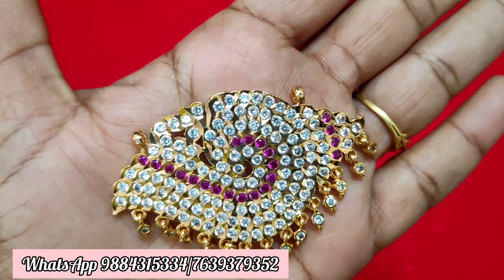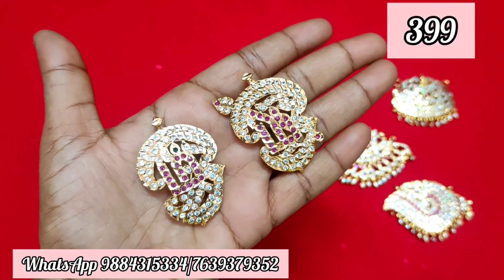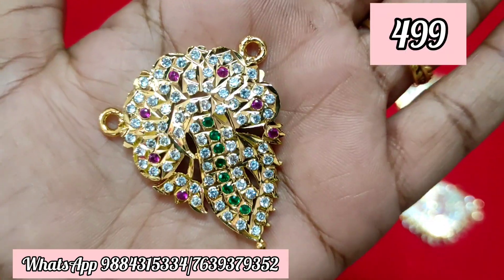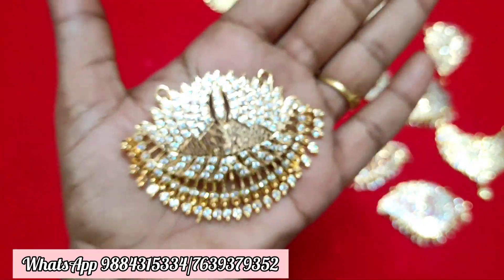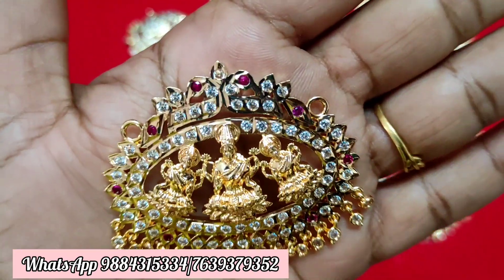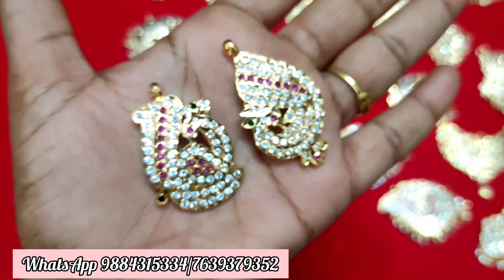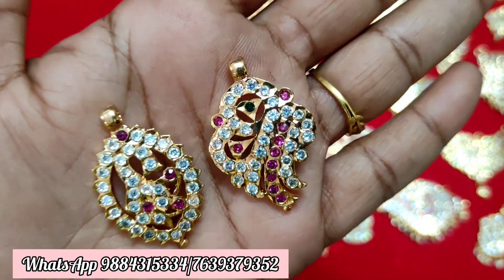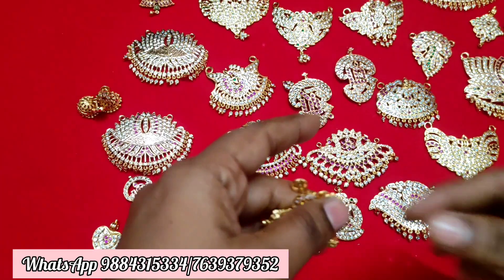Impon panchaloham dollar collections